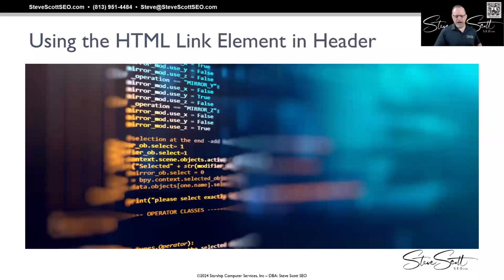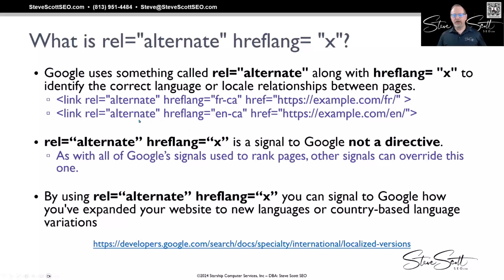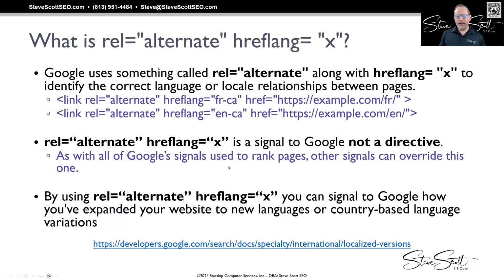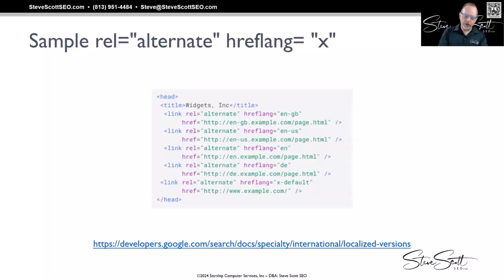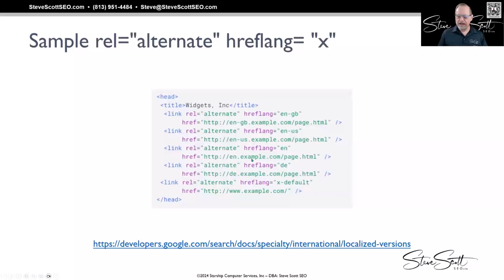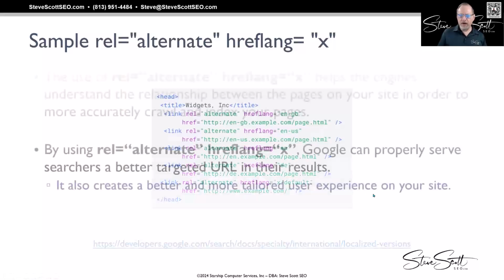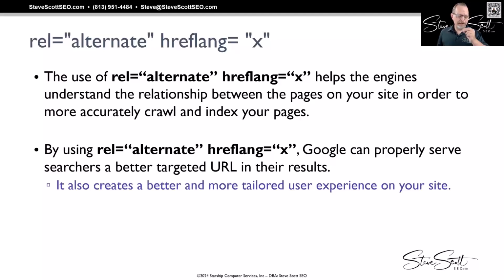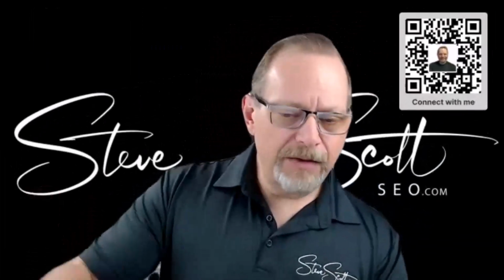Revolutionize Your Multilingual SEO with This Hreflang Trick!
In this video, Steve Scott explains the importance of rel="alternate" hreflang="x" for Multilingual SEO. Learn how to optimize your website for different languages and improve your search engine rankings!

This SEO Short Cut is from my "Mastering Multilingual and International SEO" training course recorded in September of 2024. To see the rest of this video and over 50 hours of my other SEO courses, sign up for my 2-week trial